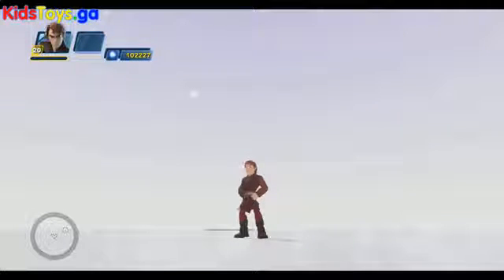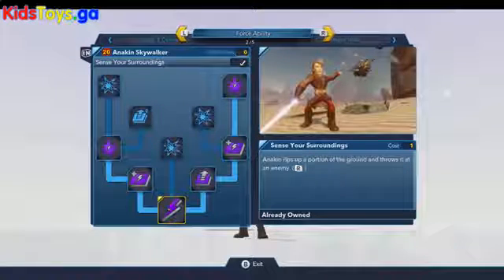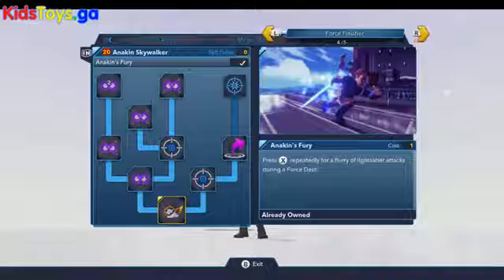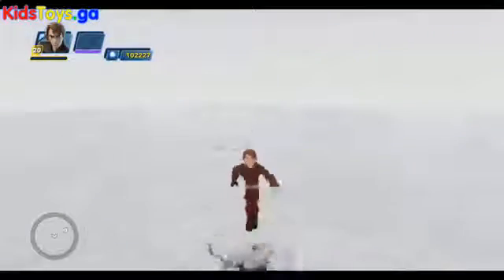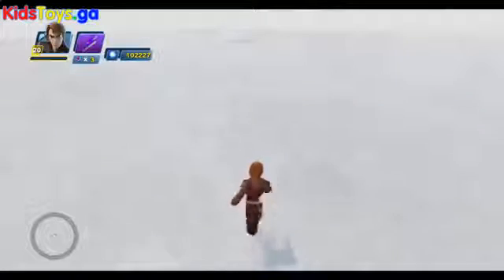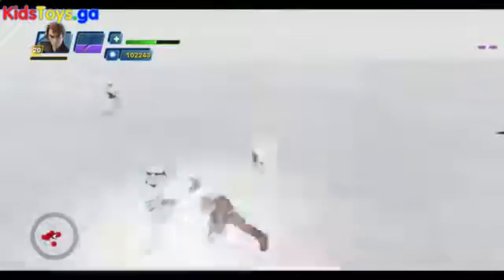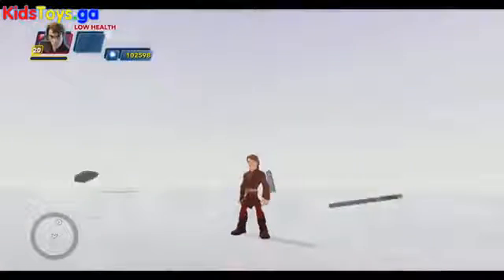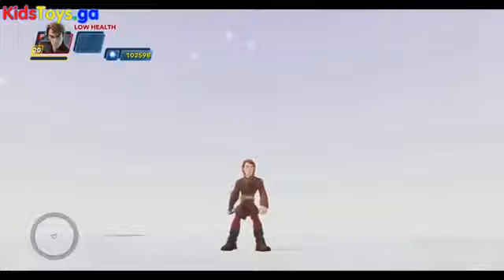Playing Lego - Anakin - Gameplay - Skill Tree - Special Ability - Disney Infinity 3 0- Hot Toys Of